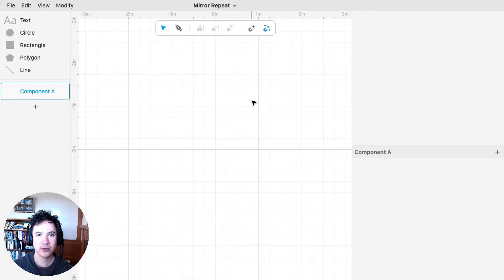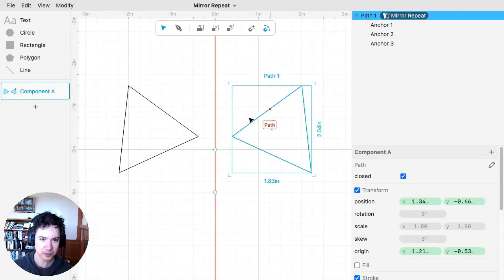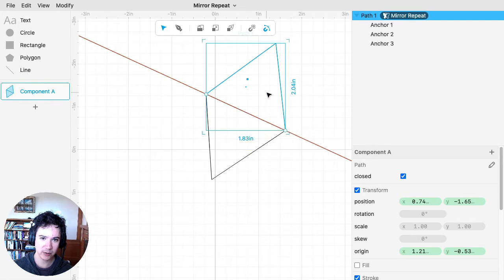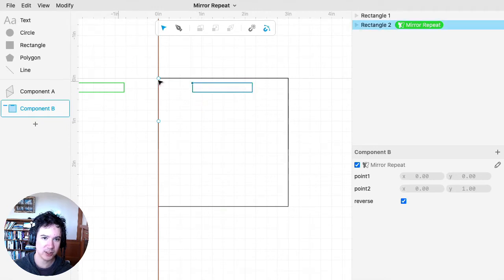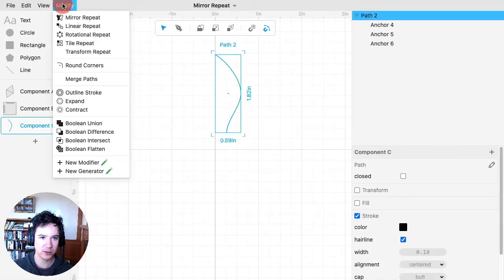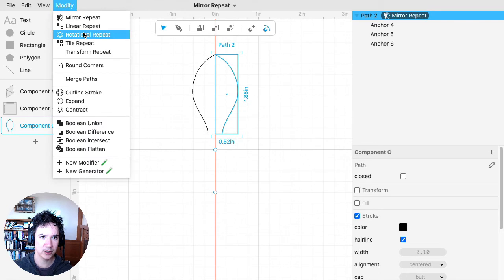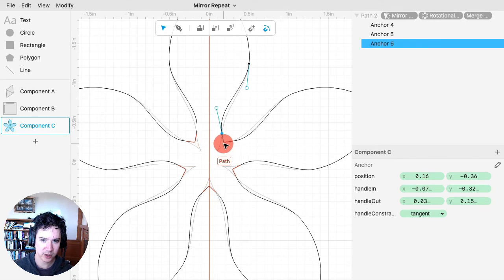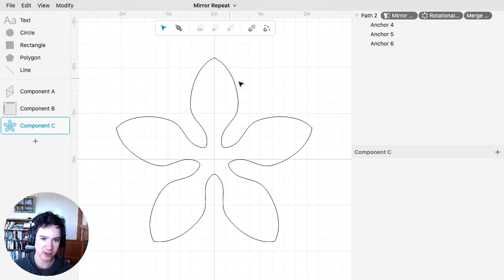"Mirror Repeat" Modifier in Cuttle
"Mirror Repeat" creates shapes with mirror symmetry. You can edit the original and the mirrored copy will also update live. You can control the line of reflection with the mirror line handles. "Mirror Repeat" can be combined with other modifiers like "Rotational Repeat" and "Merge Paths" to create more complex symmetric shapes.

Cuttle is a design tool for cutting machines like laser cutters, digital die cutters, and CNC routers. It combines the vector editing capabilities of tools like Illustrator and Inkscape with the power of parametric CAD and programming.